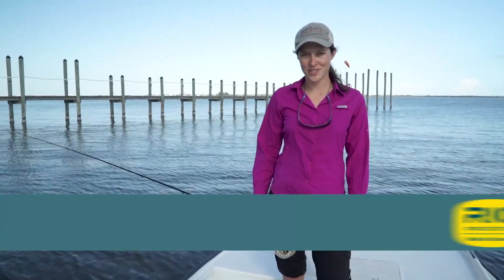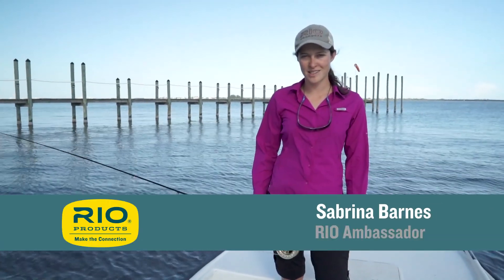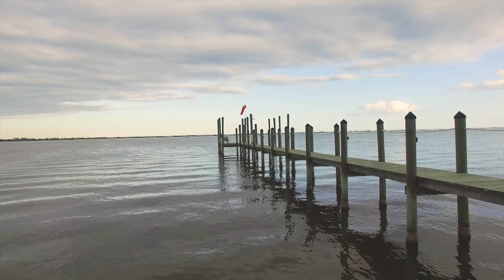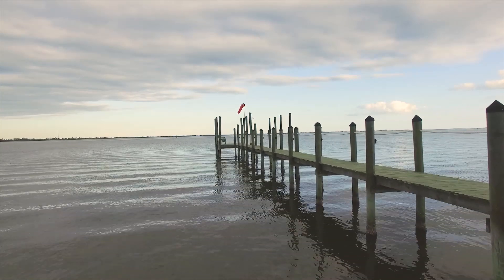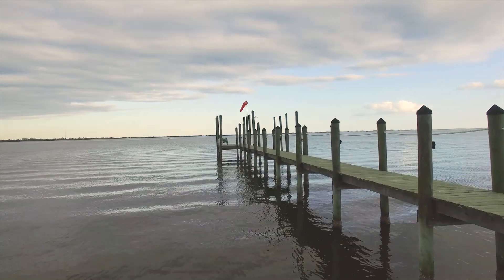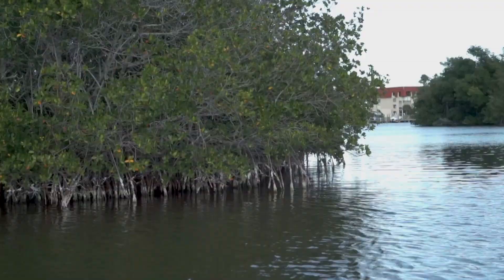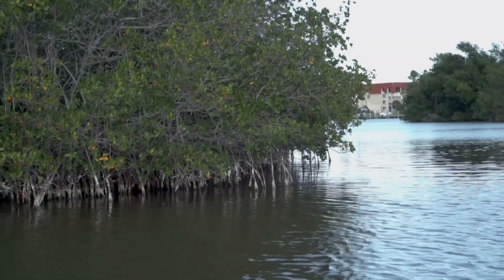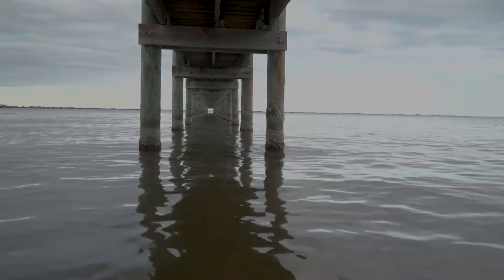Casting Underneath Obstacles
RIO Ambassador Sabrina Barnes demonstrates how to cast under obstacles which provide excellent cover for fish. Though the audio is not great in this video, Sabrina's instruction is spot-on!